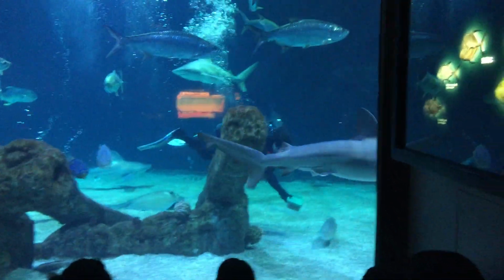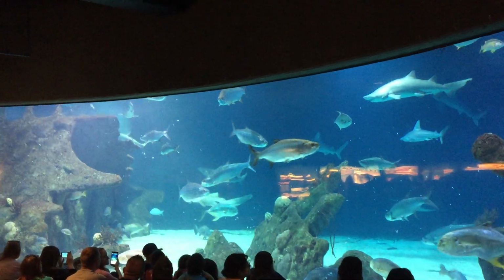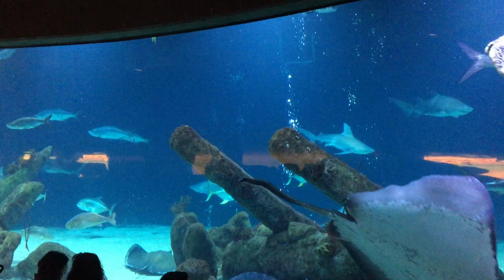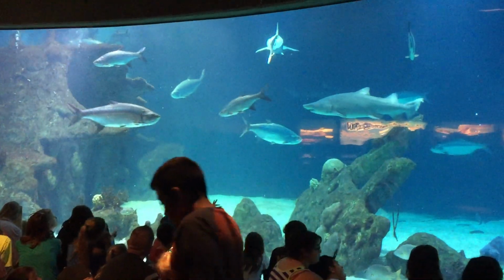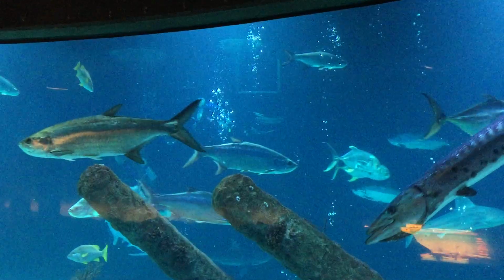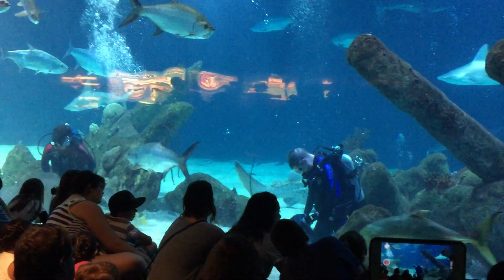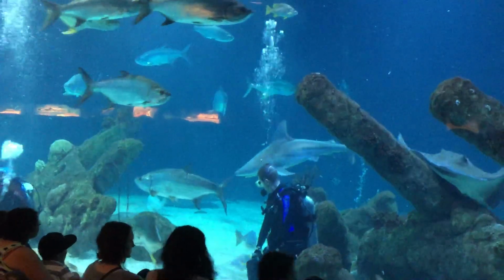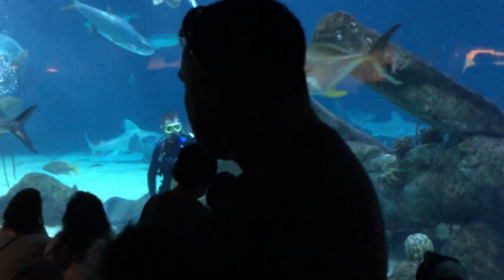Feeding time at the Albuquerque aquarium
Divers in the big tank